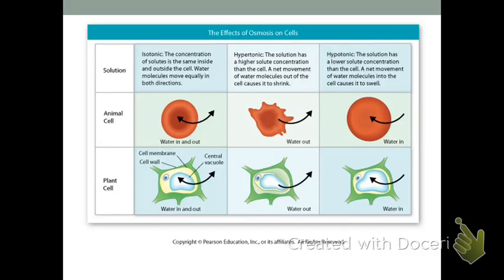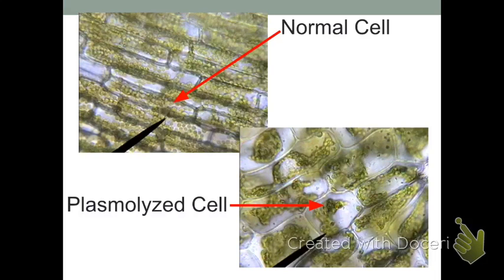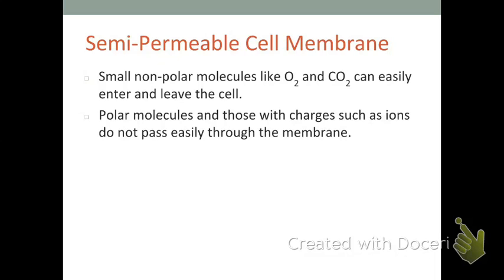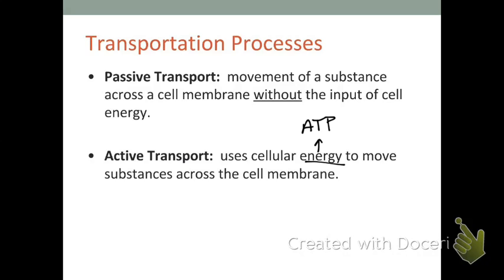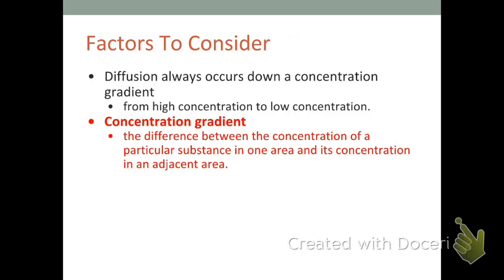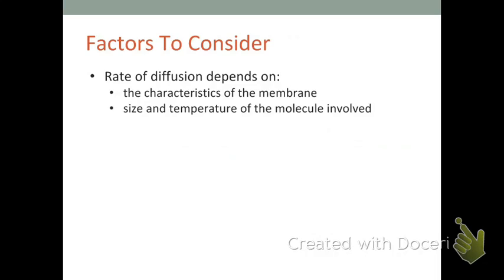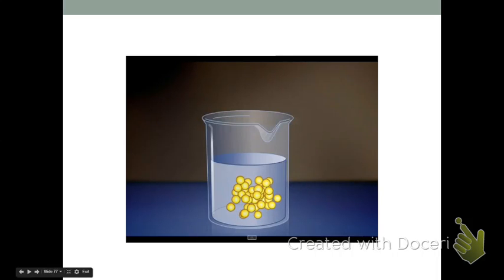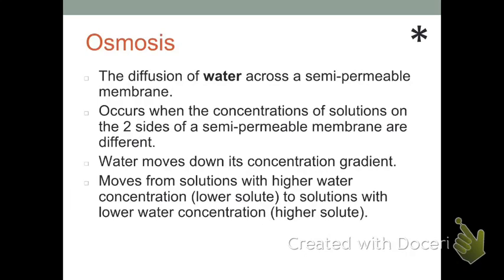Bio. Honors Cell Transport Notes